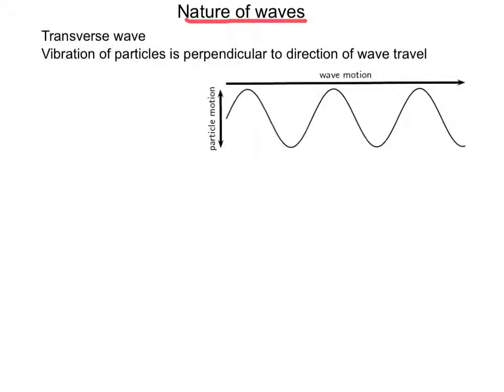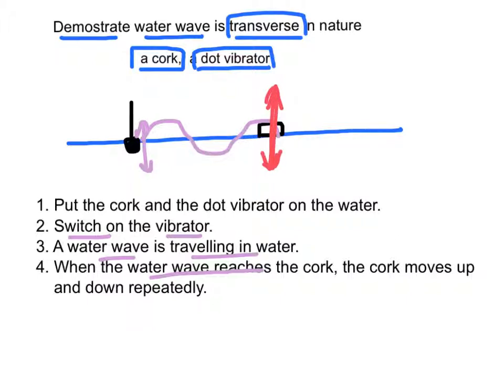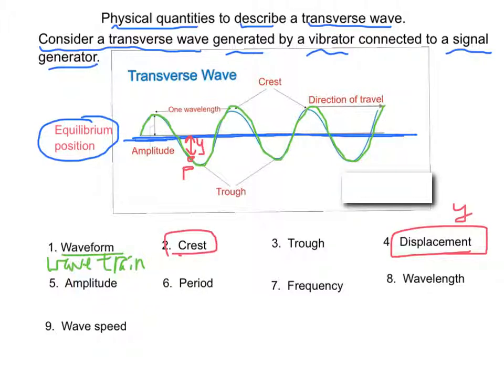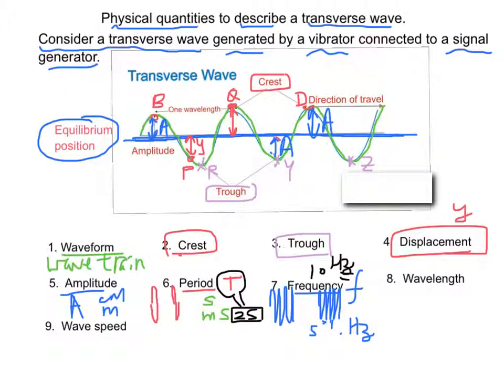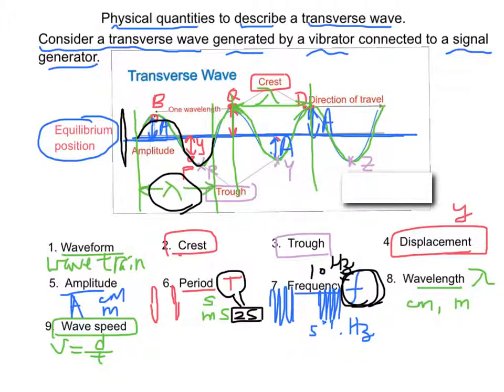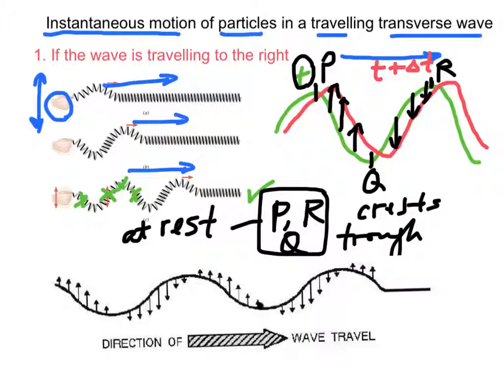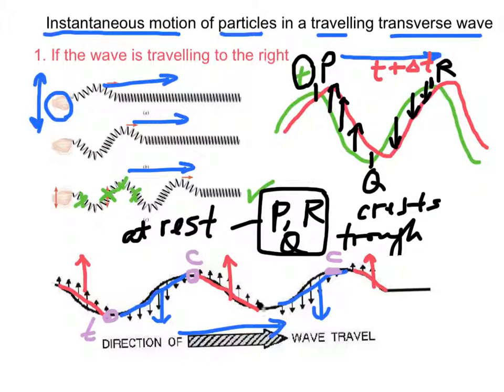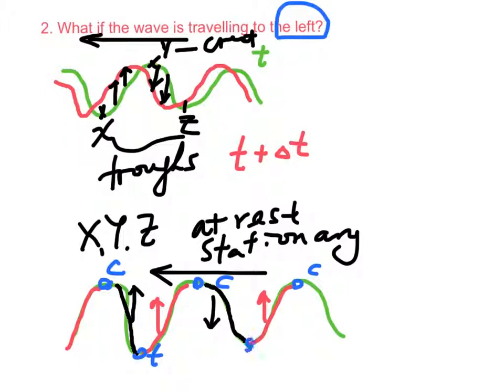chapter 12 Nature of waves (Part 1) - Travelling Transverse wave